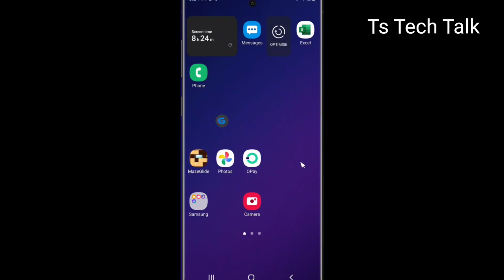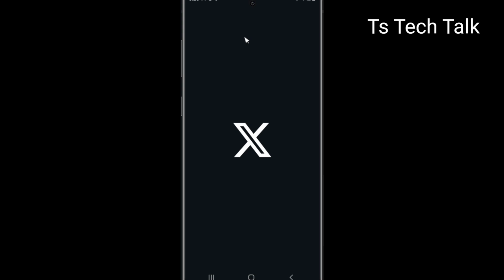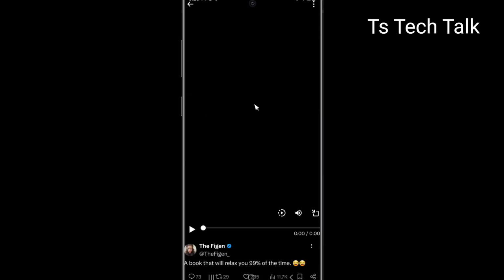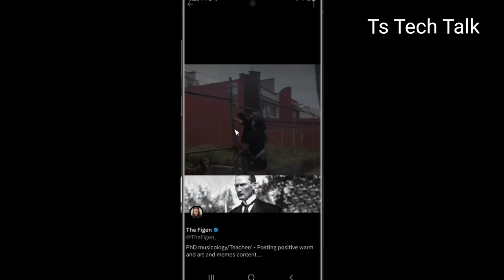How to comment on playing video on X app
Want to comment on a video while it’s still playing on the X app? In this quick tutorial, I’ll show you exactly how to comment on a playing video on X (formerly Twitter) without missing the action.

Whether you're engaging in live discussions, reacting to viral clips, or boosting your engagement, this step-by-step guide will help you comment faster and smarter on the X app.

📱 In this video, you’ll learn:

How to open the comment section while a video is playing
How to type and post your comment
Tips to increase engagement on your posts

If you're active on X and want to improve your interaction, this guide is for you.